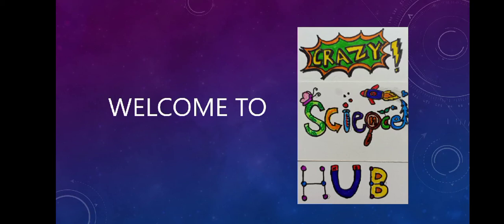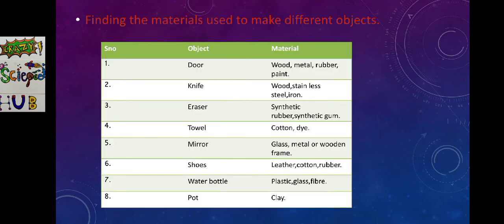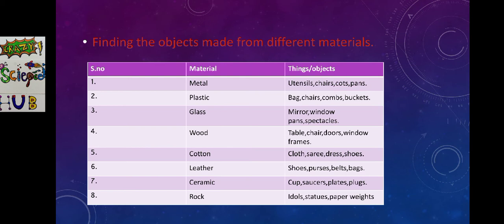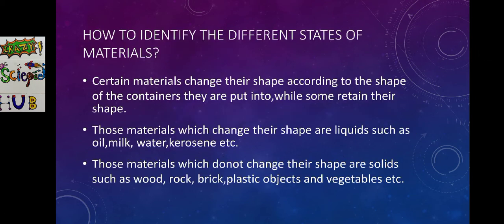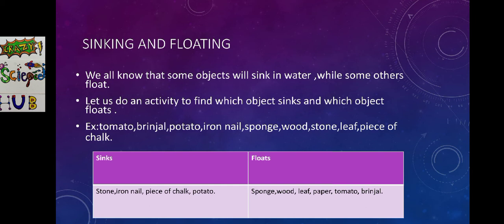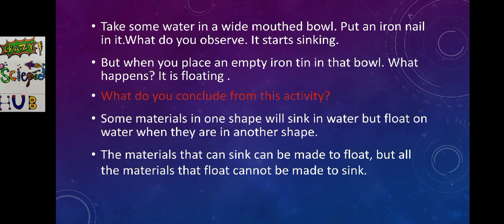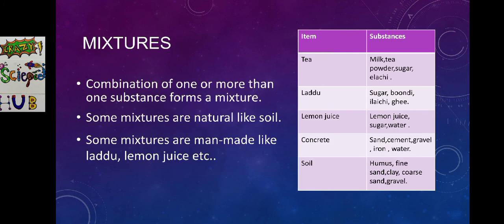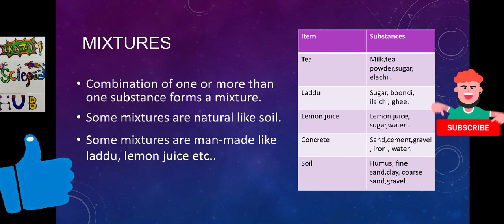Materials- separating methods part 1|| chapter 5 || class 6.(New syllabus)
This video contains the classification of materials on the basis of different properties and characters such as breakable and non- breakable, sinking and floating, soluble and insoluble.

This video also contains which materials are used to prepare objects and what type of objects can be prepared with different materials.

It also contains the testing of different objects for sinking , floating, soluble and insoluble characters.

If you like the content plz LIKE,